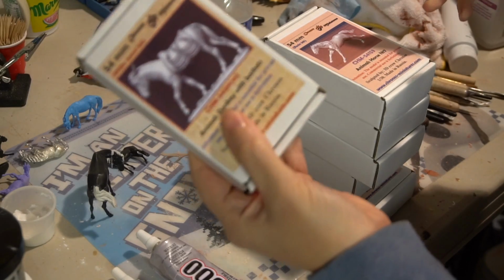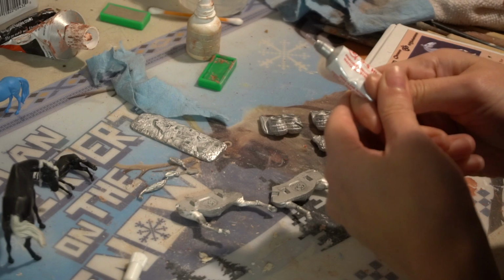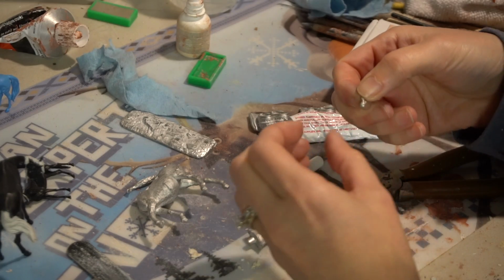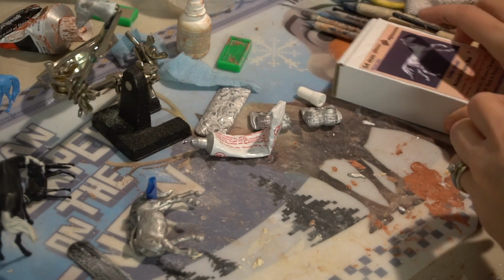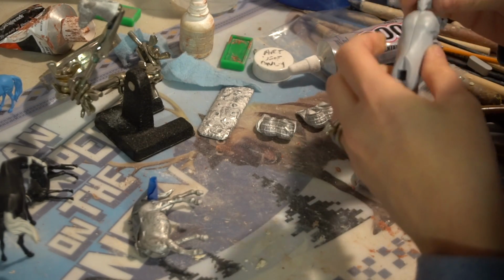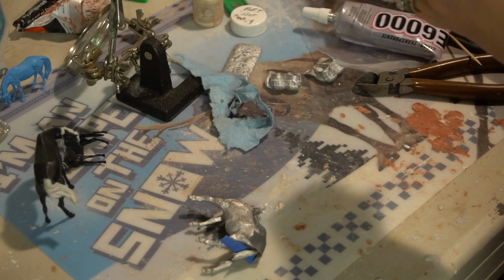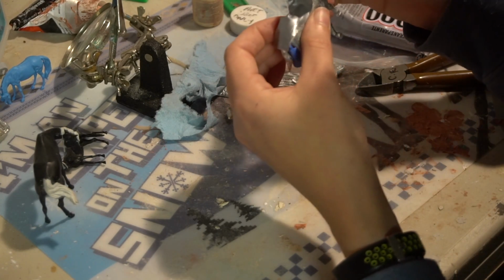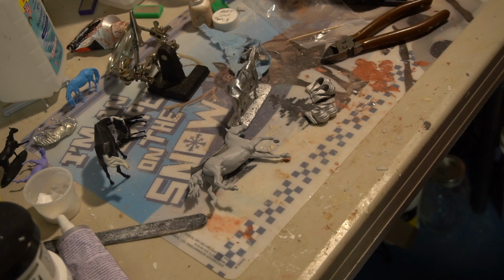How To Assemble Chronos Miniatures Model Horse Resin Kits - Tutorial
I also want to note (which just occurred to me now.) the metal ones most likely contain lead. Given the weight and texture of the donkey, it just seems a bit too heavy/stiff for lead free pewter. I could be wrong but this is common in other miniature hobbies, especially ones overseas. So in other words you'll need to take a little more precaution with the metal. Wear gloves if you can, respirator when sanding and wash your hands when you touch it. Once you get paint on, you're fine, but when you're dealing with the bare metal, best to be safe!

G-S Hypo Cement
E6000 1oz
E6000 3.7oz
Magnifier Stand

Care to buy me a "coffee"? I would be truly grateful!

You do NOT have my permission to download and/or re-upload any of them in whole or in part. Just use the share links on the video if you’d like to share. Thank you.

For clarity, I am a participant in the Amazon Services LLC Associates Program, an affiliate advertising program designed to provide a means for me to earn fees by linking to Amazon.com and affiliated sites. The same also goes for Blick Art Materials.